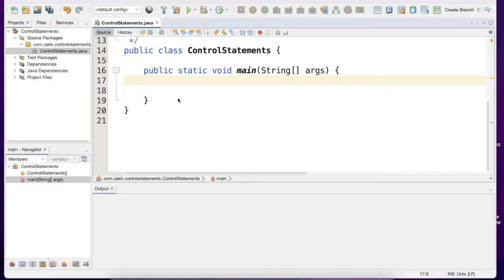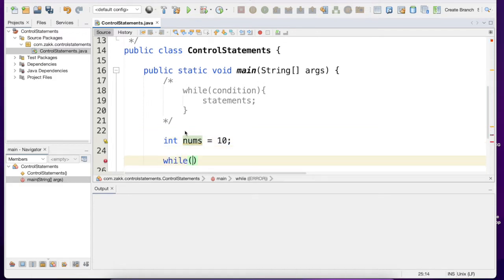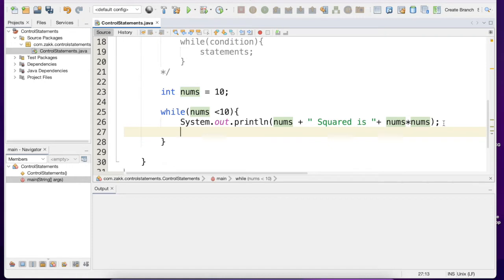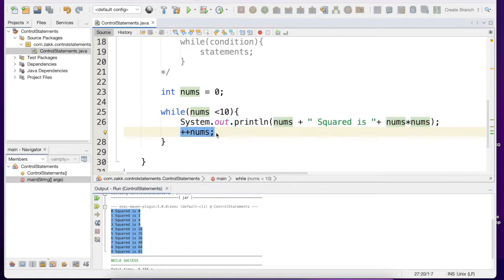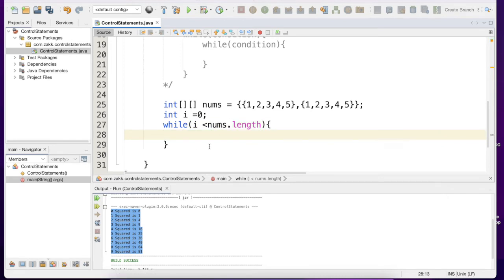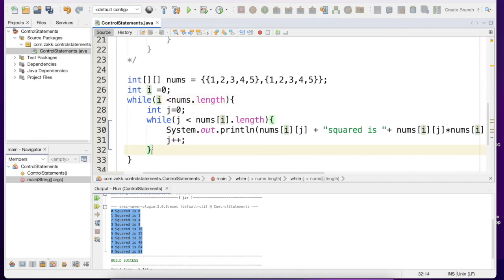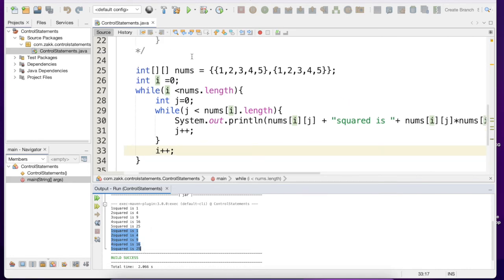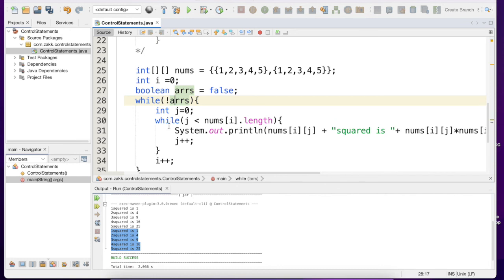Java Programming 07 while loop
This is one of the lab sessions on control statements lecture in Java. It illustrates how to use while loop and nested forms.